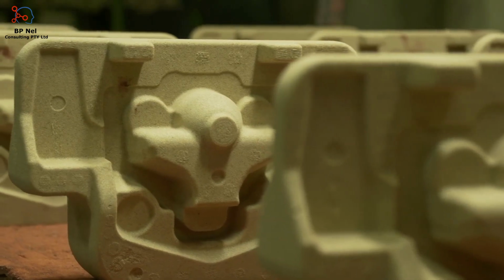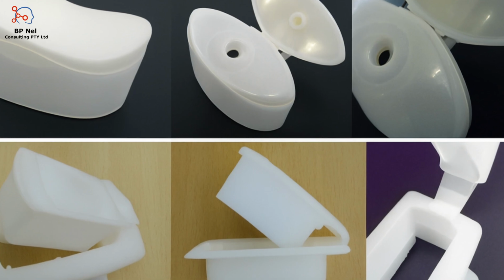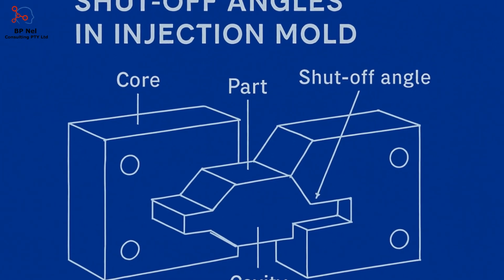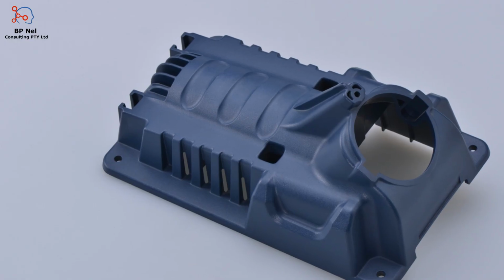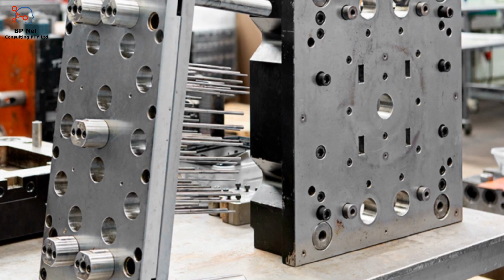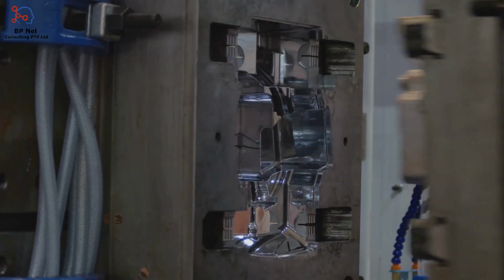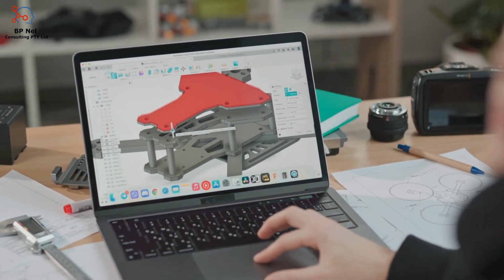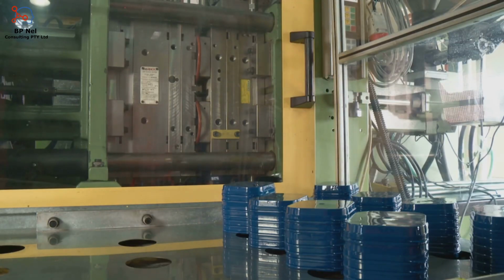18 Game Changing Lectures for Plastic Part Design in Injection Molding!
Discover the essential principles of plastic part design for injection molding in just 4 minutes! Join Ben Nel, a seasoned mechanical engineer with 30 years of expertise, as he walks you through 18 must-know tips from mastering wall thickness and draft angles to understanding mold flow and material selection. Learn how to avoid common design pitfalls, create durable parts, and optimize your injection molding process. Whether you’re a product designer or engineering student, this concise guide covers everything to help you design smarter and faster. Don’t miss these expert insights that will elevate your projects to the next level!

Check out my in-depth course, “Design for Injection Molding,” with 18 modules packed with expert insights from 30 years of experience.

Who is the author: Ben Nel, a graduate mechanical engineer with almost 30 years of design for injection mold experience, reveals the most common plastic design mistakes designers, engineers, and students make.
Ben Nel is the owner of BP Nel Consulting PTY Ltd, an industrial design business with clients worldwide.